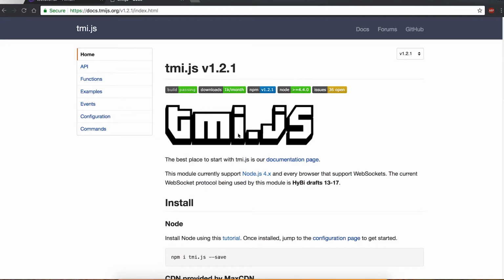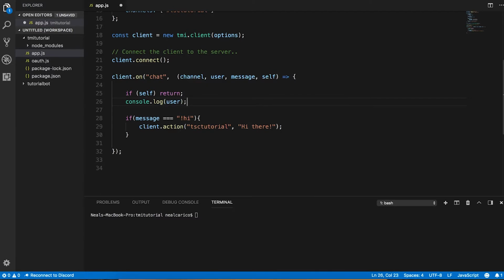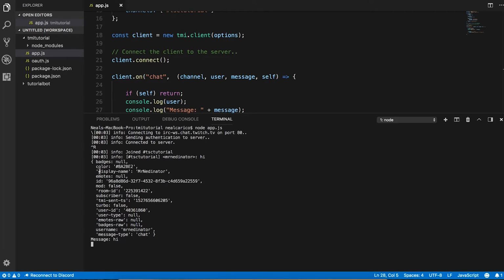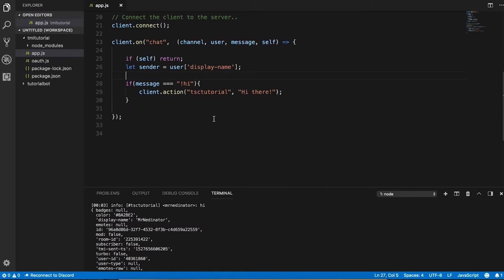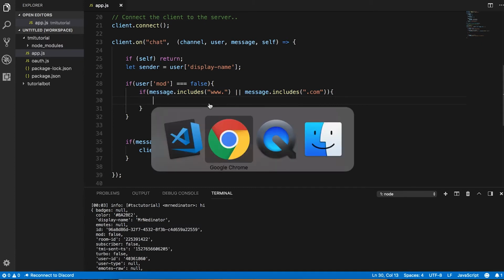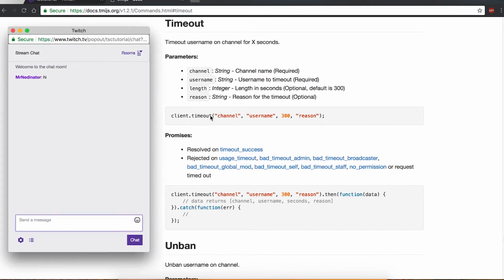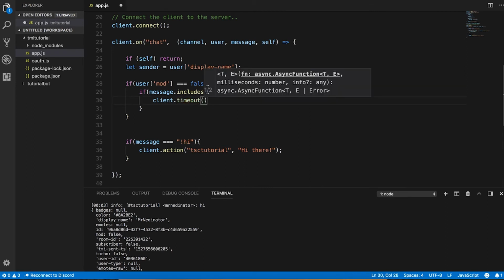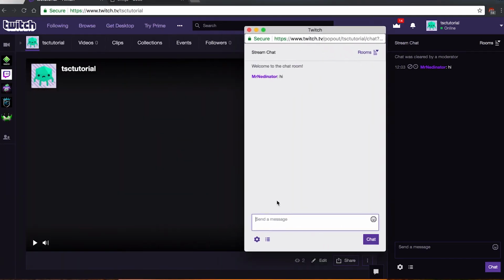Twitch Bot Development - Link Detection System - Episode 2